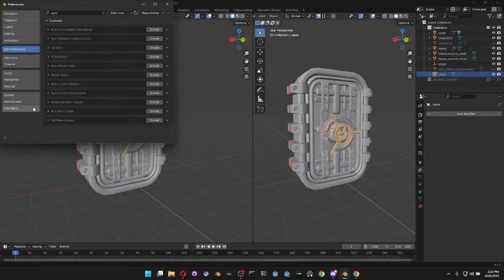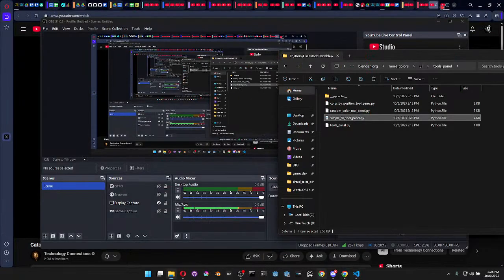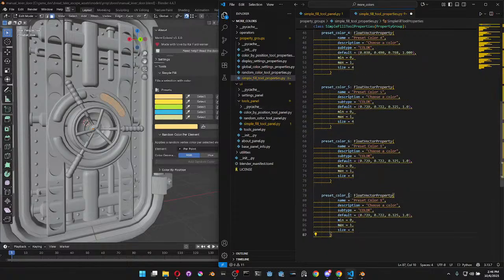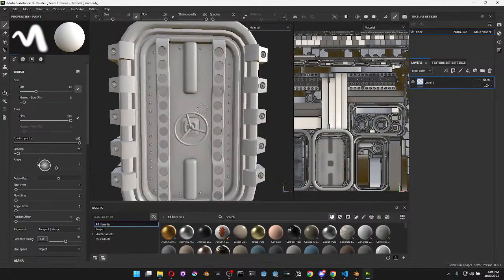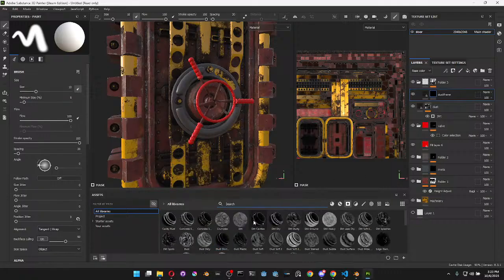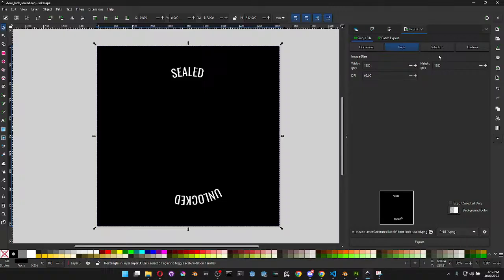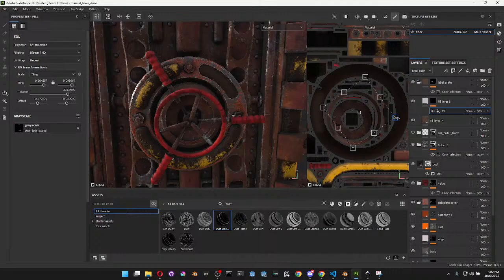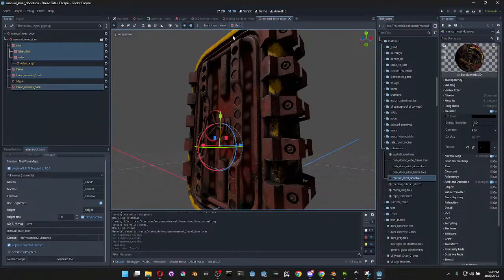3D Modellig / Texturing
Help me move out of Canada, buy my games and music today:
Games: